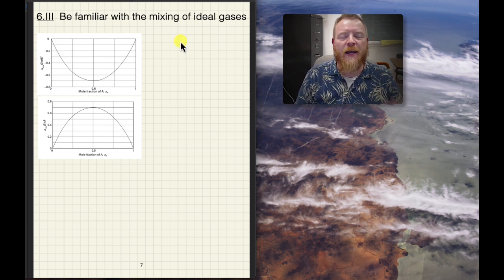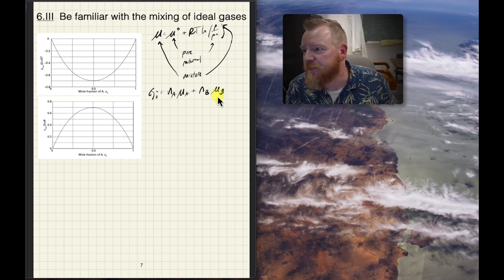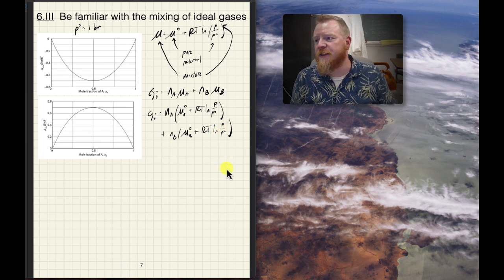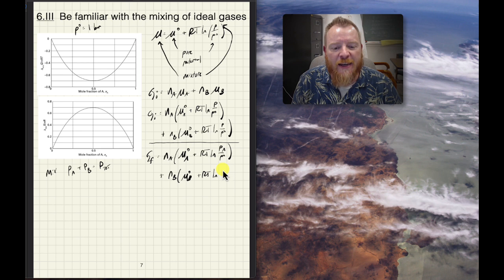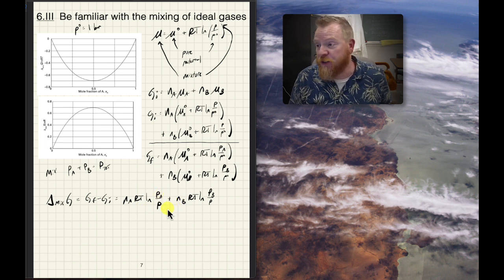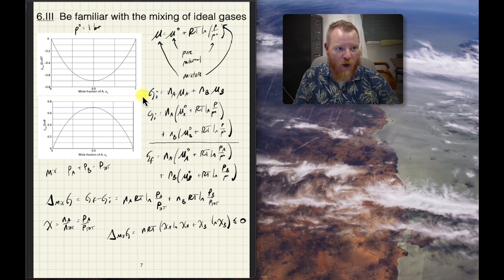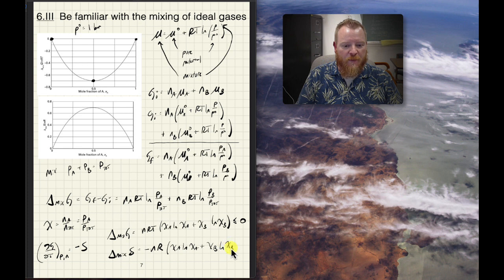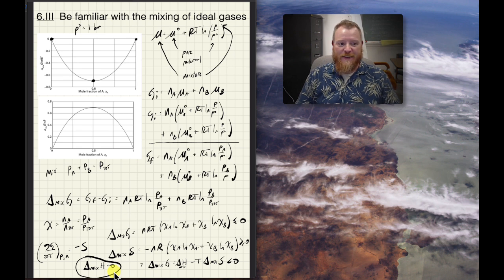CHEM 361 F25 6.III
Learning Goal:  Be familiar with the mixing of ideal gases